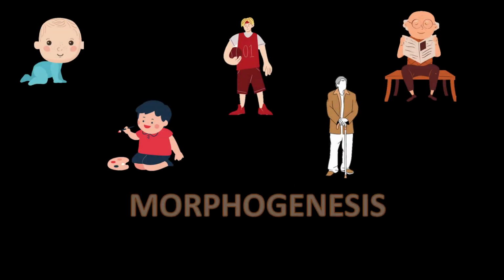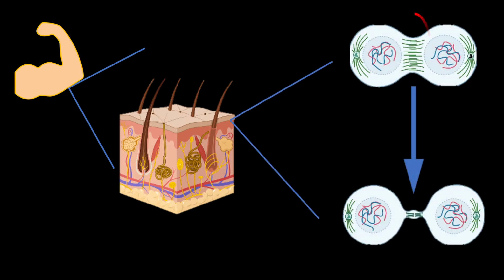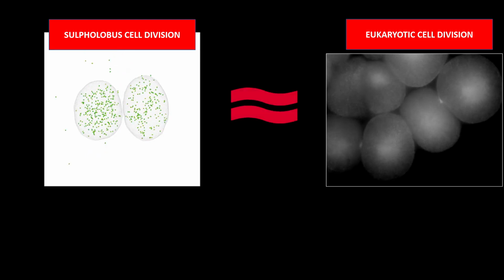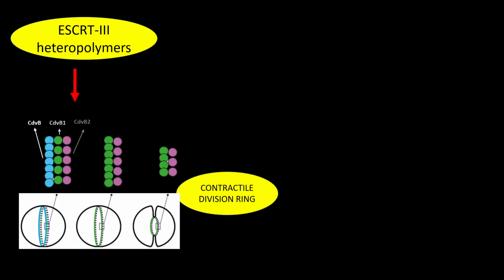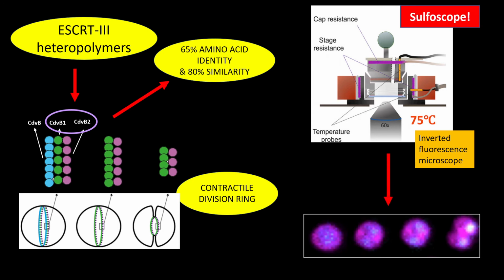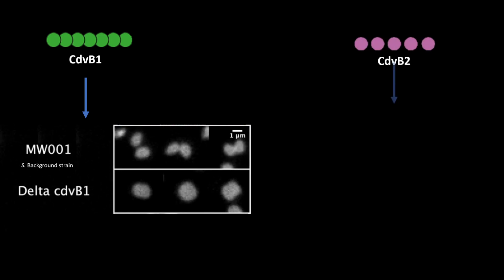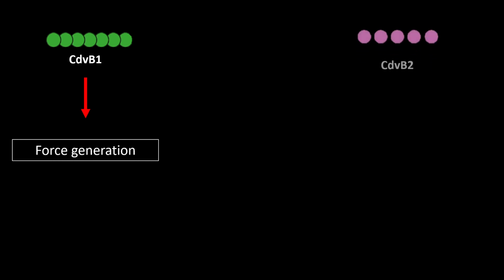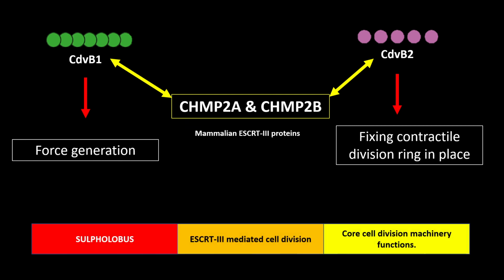Distinct roles of ESCRT-III homologs in cytokinesis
Understanding of dynamic cellular processes in bacteria and eukaryotes has been revolutionized by live cell imaging techniques. The ability of researchers to study the cell biology of thermophilicarchea has been limited due to technical challenges of imaging at high temperatures. Sulphobolus are extensively studied members of the TACK archaea which not only have well established molecular genetics but were the first organism to report  a similarity in cell biology of eukaryotes and archaea. The earlier limitation of imaging Sulphobolus cells, as they grow and divide,  has been overcome by constructing a Sulphoscope. This instrument consists of a heating chamber on an inverted florescent microscope, thus enabling the live cell imaging of these thermophiles. DNA condensation, segregation and cell division has been studied in Sulphobolusacidocaldarius, using thermostable flourescent probes alongwith the Sulphoscope. By imaging deletion mutants, functional differences between two ESCRT-III proteins, CdvB1 and CdvB2 have been observed. Through this video we would be demonstrating how the deletion of CdvB1 protein causes divisional failures and how deletion of CdvB2 protein causes loss in symmetry of the dividing cell. This data would also be indicative of the fact that DNA seperation and cytokinesis are coordiated in Sulphobolus, similar to that of eukaryotes and two different contractile proteins ensure this robust and symmetrical division of cells.

Authors: Andre Arashiro Pulschen, Delyan R. Mutavchiev, Siaˆ n Culley,Sonja-Verena Albers, Ricardo Henriques, Buzz Baum

Presenters: Ishanee Bandhyopadhyay and Tanya Maisuriya

Dr. Vikram Sarabhai Institute of Cell & Molecular Biology is an integral part of Faculty of Science, The Maharaja Sayajirao University of Baroda. In 2012, The Five year Integrated M.Sc. programme was initiated to honor Dr. Venkatraman Ramakrishnan, Nobel Laureate in chemistry. The institute was established with financial support of INR.13.5 crores from Department of Biotechnology, Govt. of India and seed capital of INR. 1 crore from Gujarat government. This is an interdisciplinary programme where faculties of various departments, eminent scientists from national and international centers participate in teaching and imparting training to students. The students get an opportunity to undergo summer internship and dissertation as a part of their curriculum at national and international level.